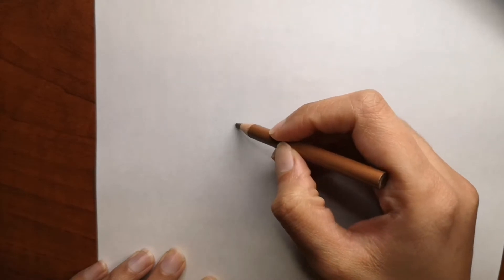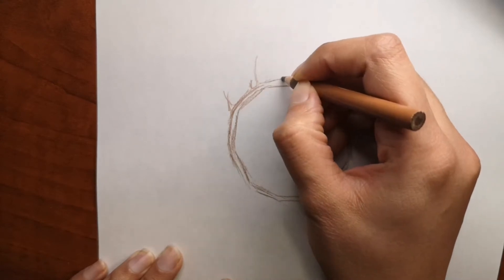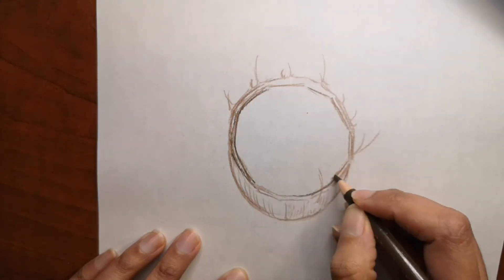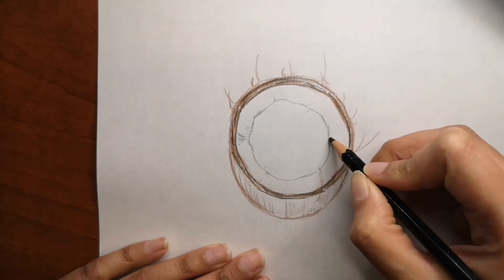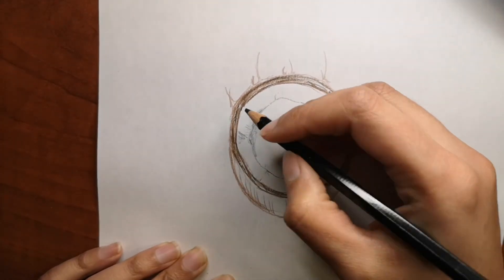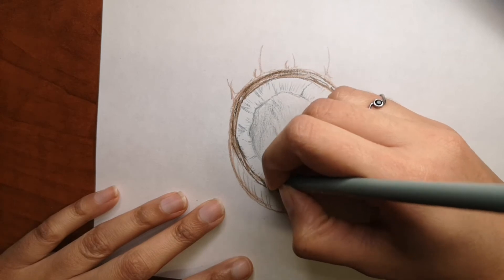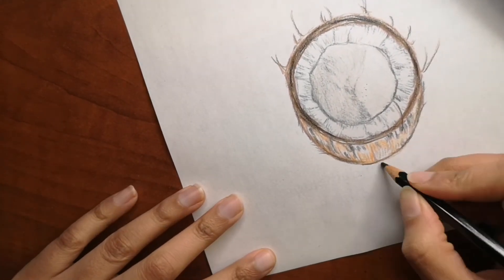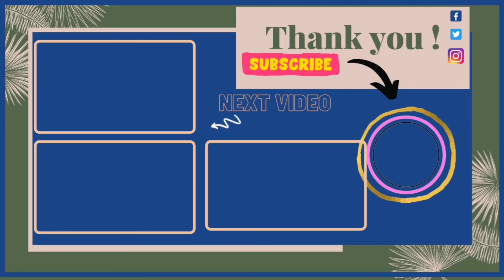How To Draw A Coconut Step By Step For Beginners | Coconut Drawing with color pencils | Easy Drawing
How to draw a Coconut step by step beginner guide
Easy Coconut drawing narrated step by step
Easy way to learn how to draw a Coconut
How to draw a Coconut step by step for beginners
Coconut coloring and drawing with easy spoken instructions
Learn How to Draw a Coconut with narrated drawing tutorial
Lets draw a Coconut step by step
Easy Drawings

**Cando PRODUCTS STORE** Designed just for you:
Redbubble:

Animal Coloring Book for Kids:

Faber-Castell Creative Studio Goldfaber Watercolor Pencils (48Count)

Faber Castell Premium Color Pencils, 48 Colors